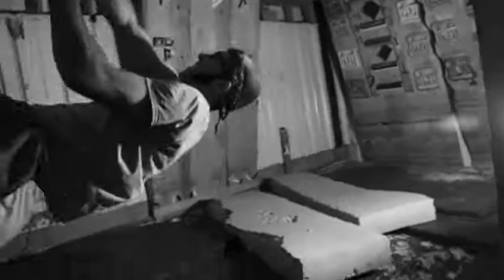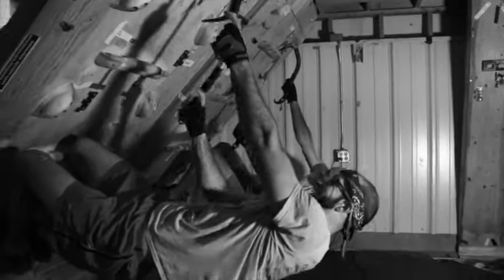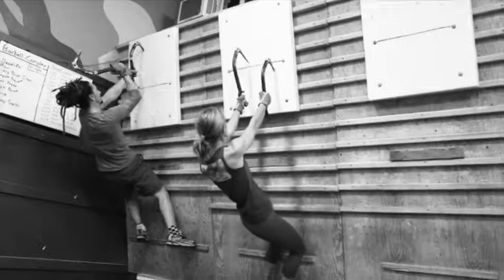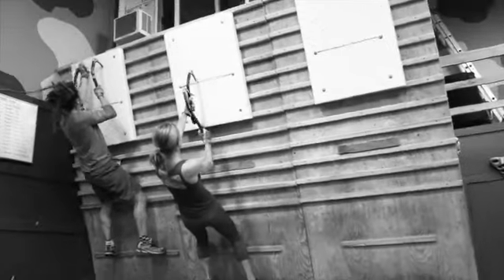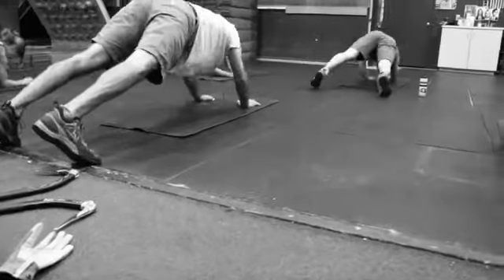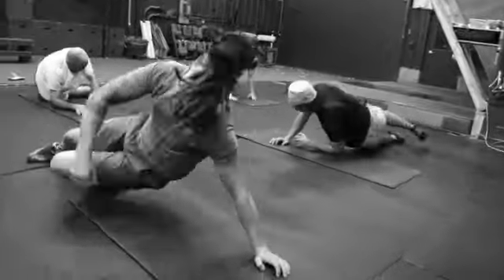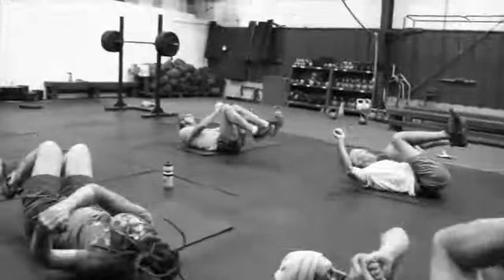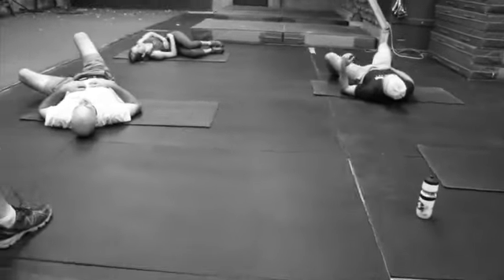Ice Climb 2014 Session 8